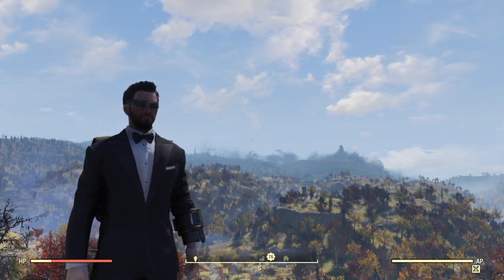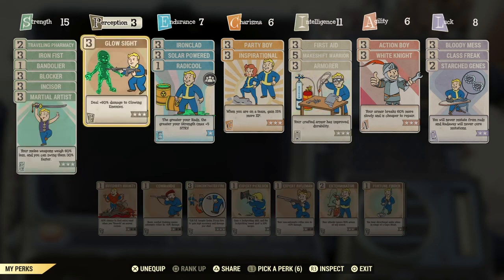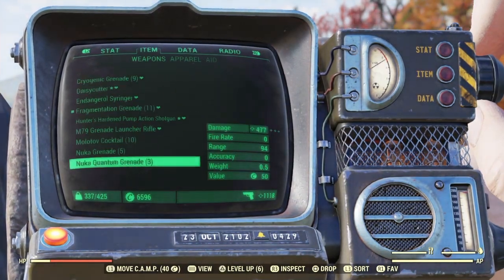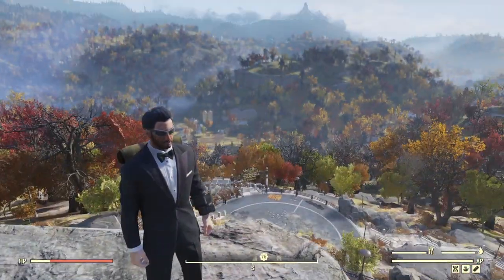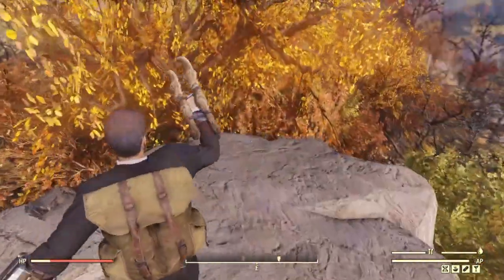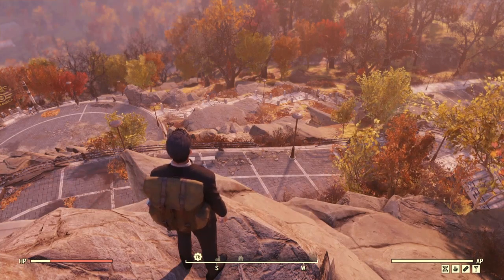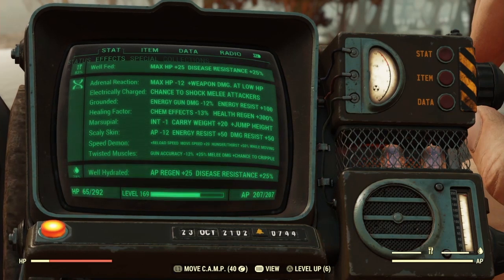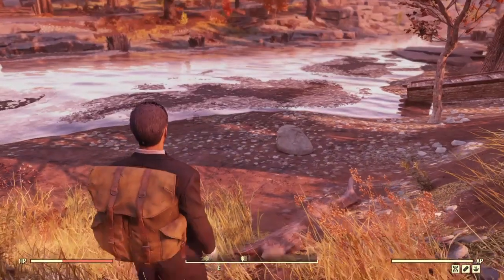Rifle Gaming Melee Build Revised - Fallout 76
I take Rifle Gaming's build for melee and put my own twist on it to achieve one of the best melee builds in Fallout 76, punishing and durable, this video explains it all

McQueen